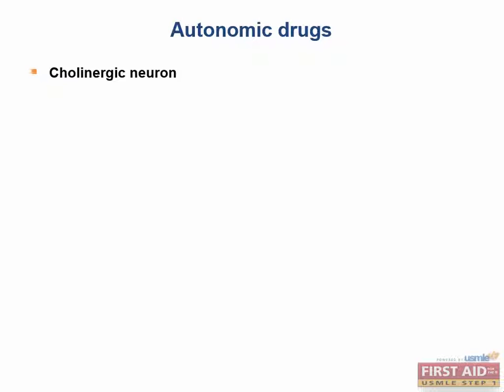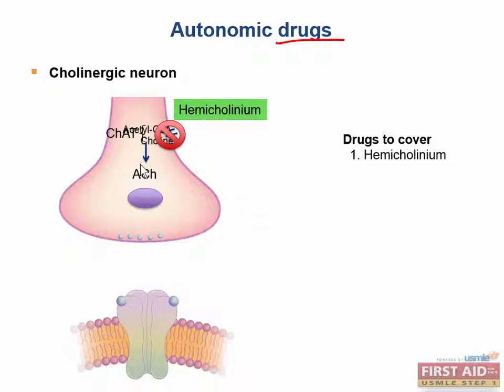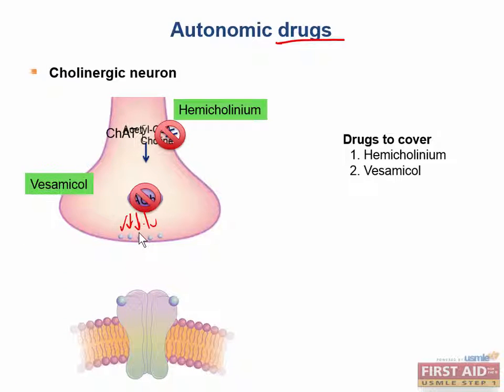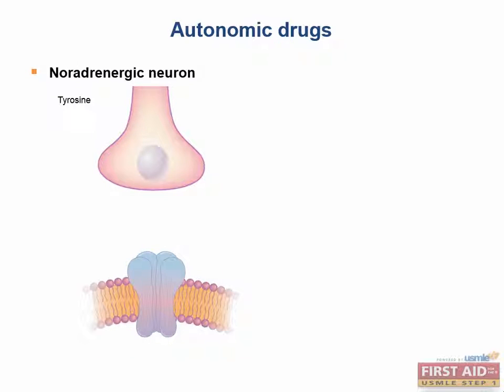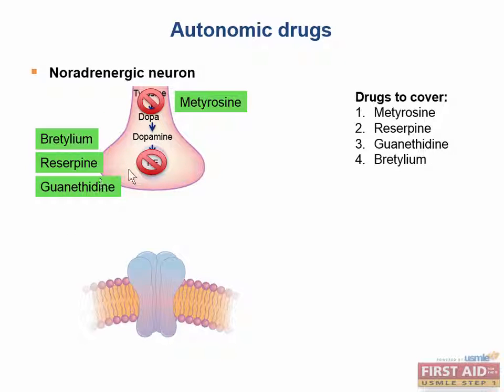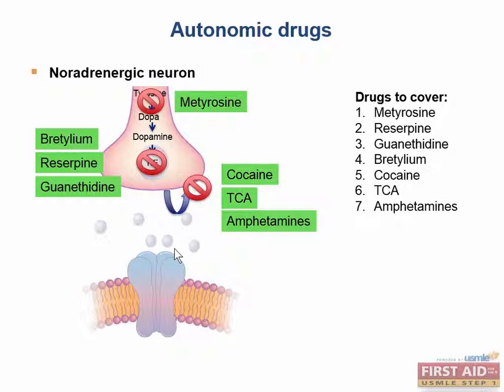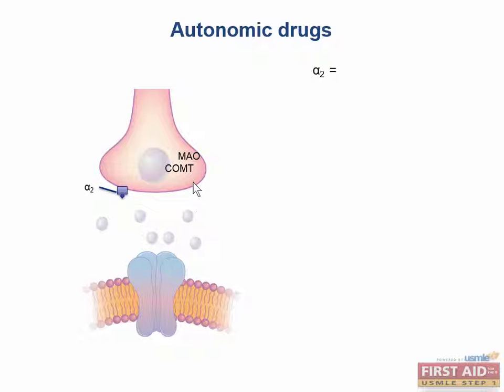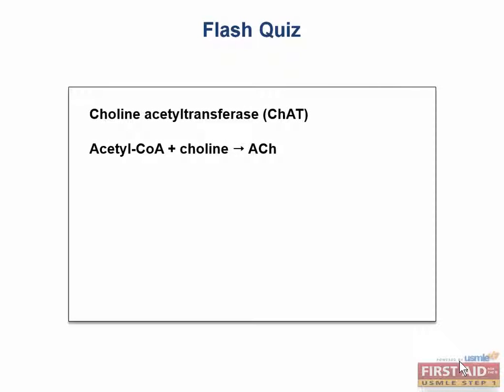Pharmacology Autonomic Drugs Part 3 - Autonomic Drugs